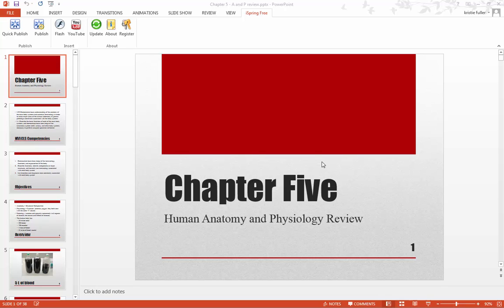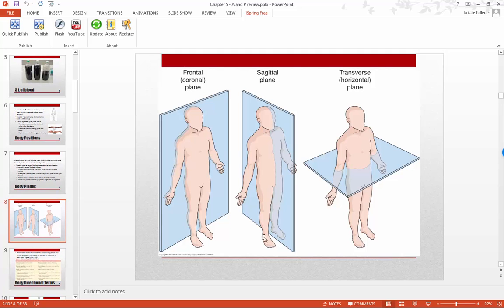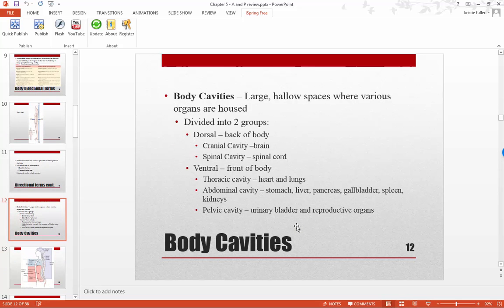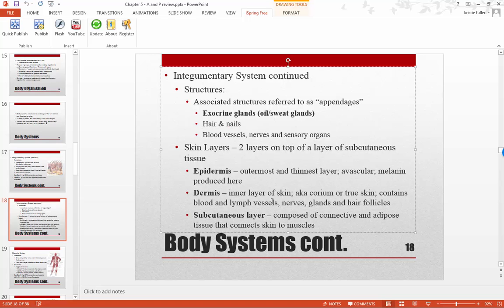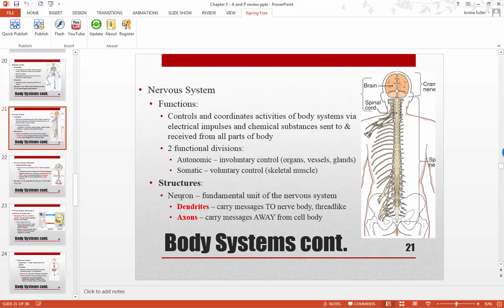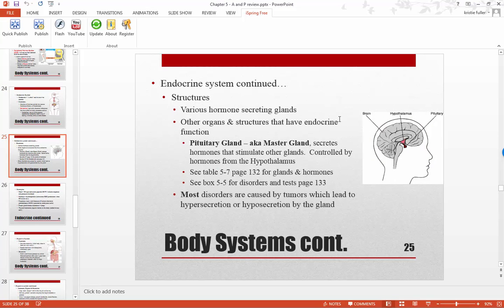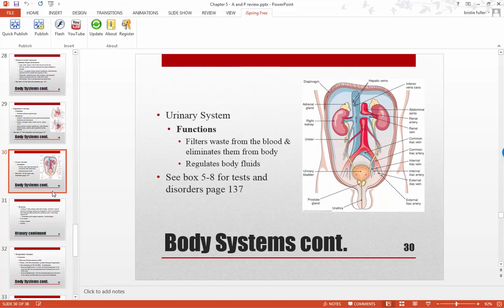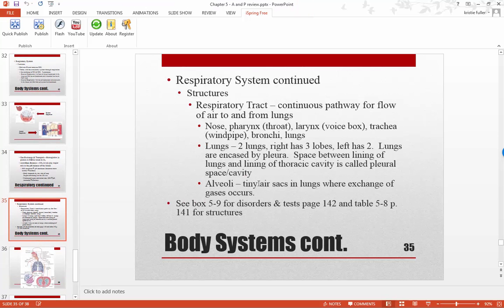Ch 5 - A&P Review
Anatomy & Physiology review . ALl the body systems except circulatory - that's for ch 6